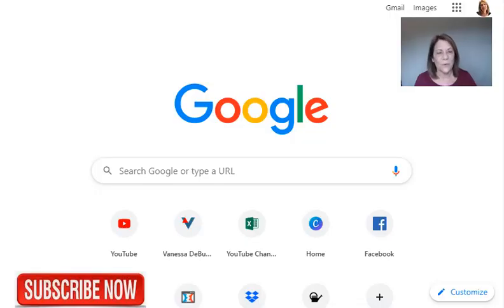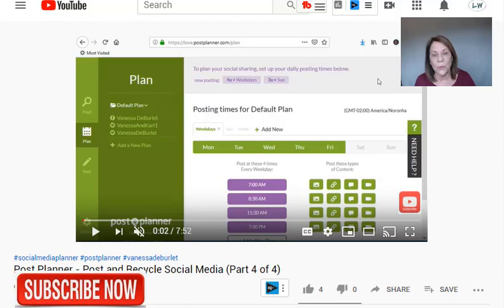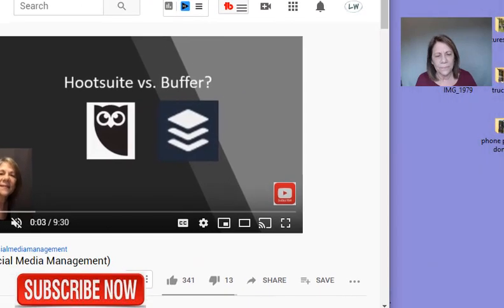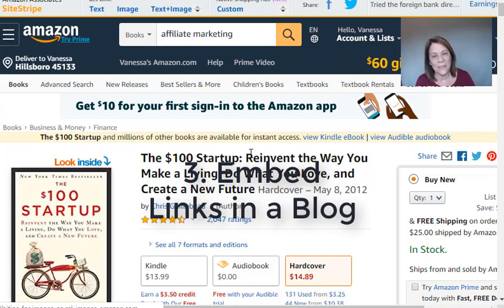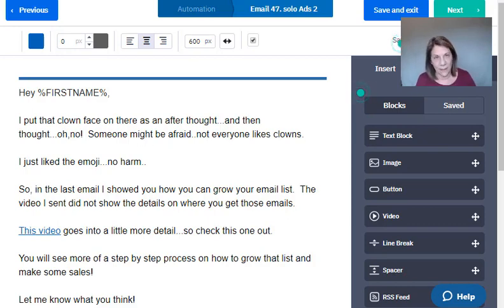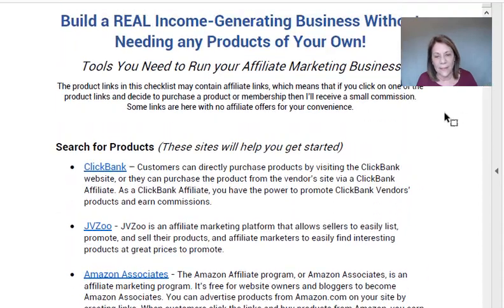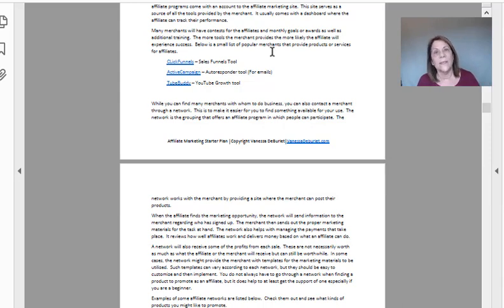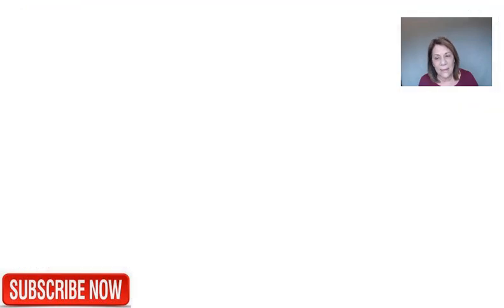How to Share Affiliate Marketing Products Effectively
How to share affiliate Marketing products effectively.  Many people start out with their affiliate marketing gig by placing links all over the place, hoping lots of people will click the links and buy.  This is not how it works...in this video I share how you can place your affiliate marketing links effectively.

BUSINESS RESOURCES